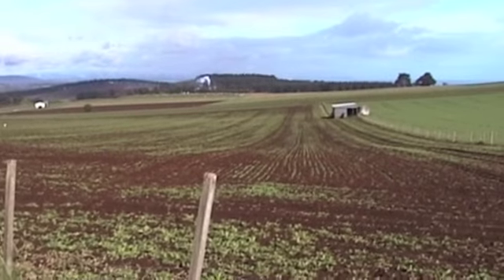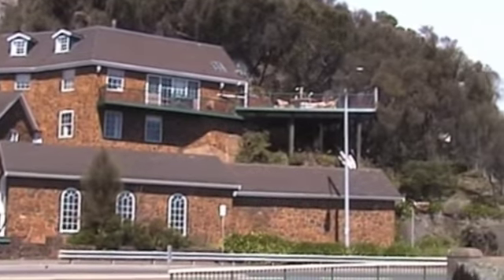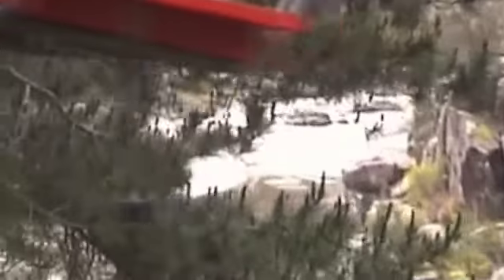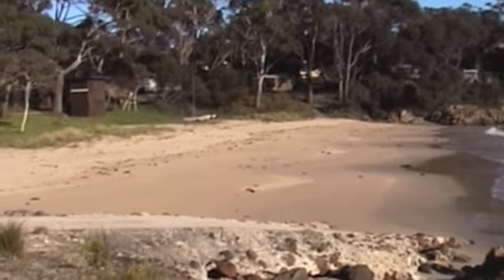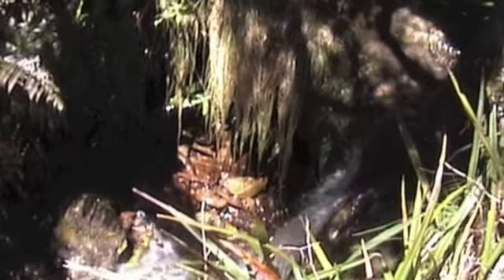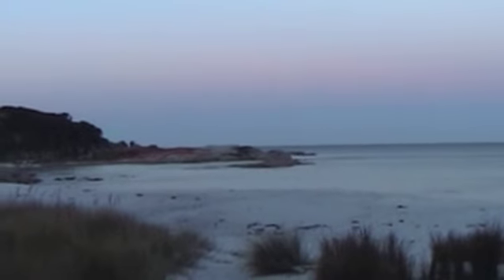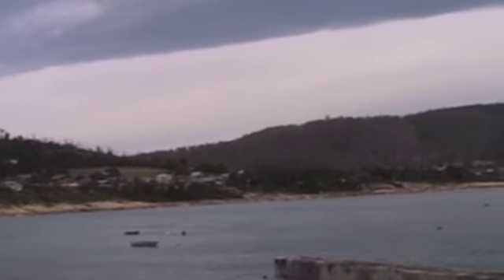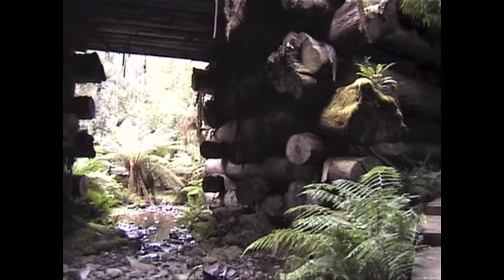2002 TASMANIA PART 1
Devonport towards Port Arthur